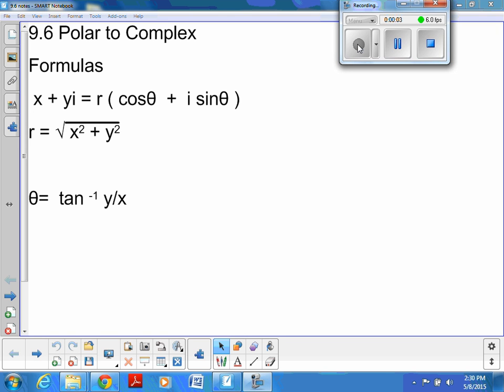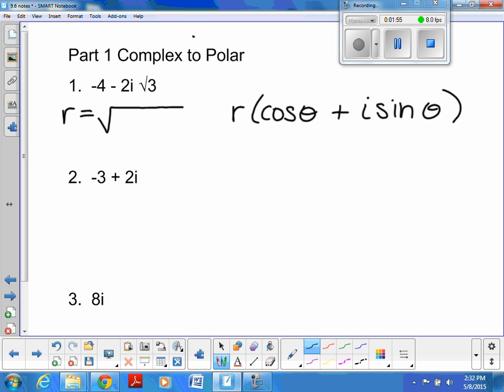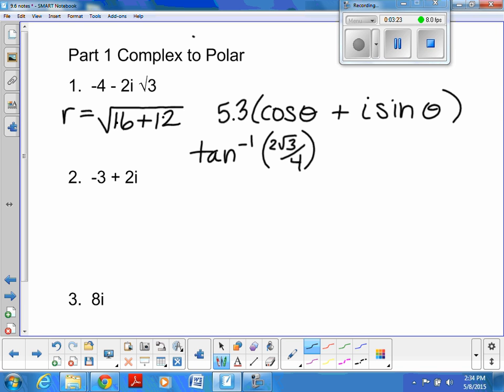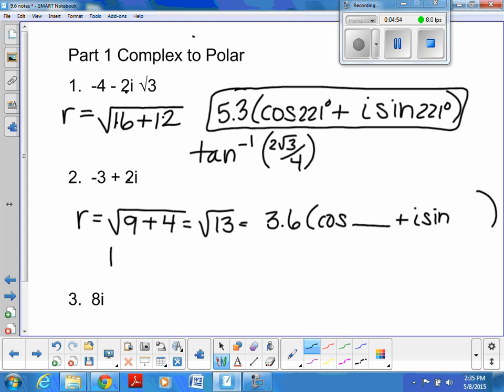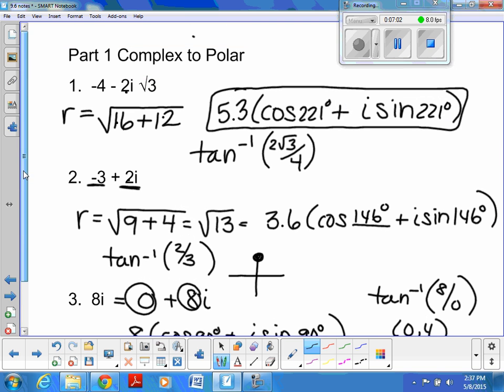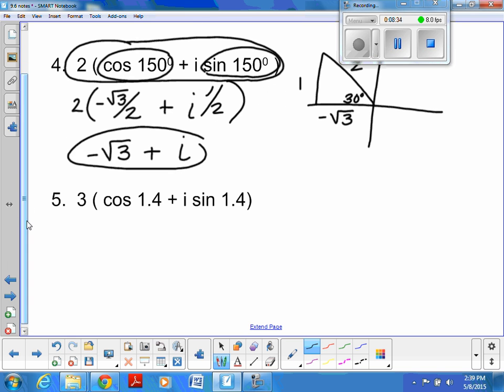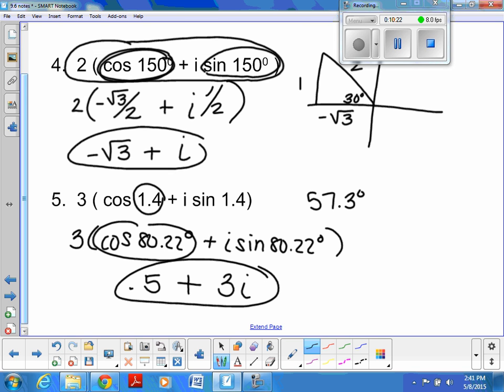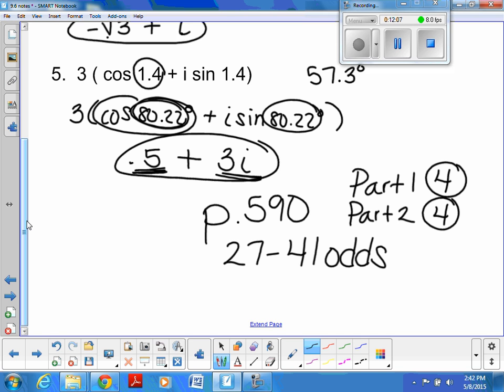Trigonometry 9.6 Lesson